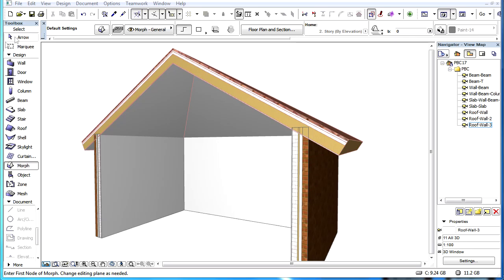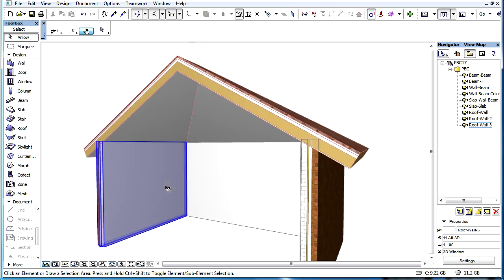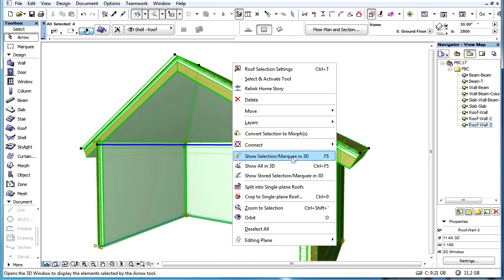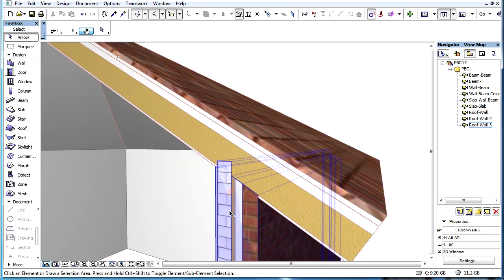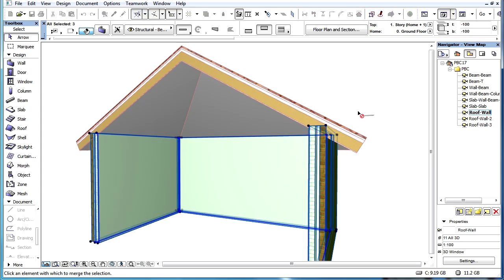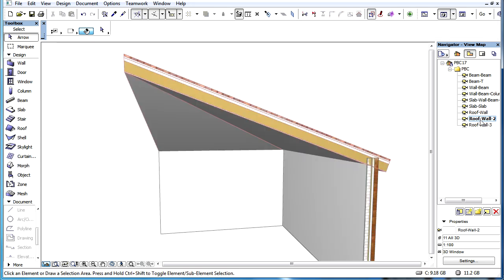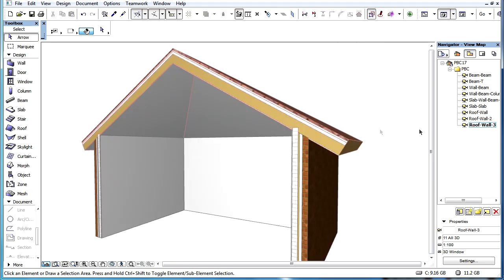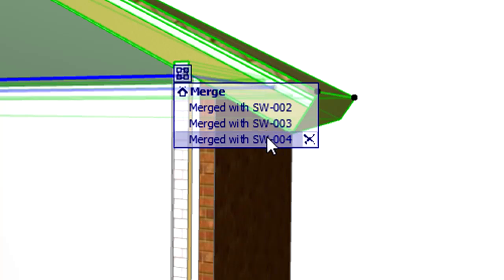Priority Based Connections in ARCHICAD - connection method: roofs, shells and morphs